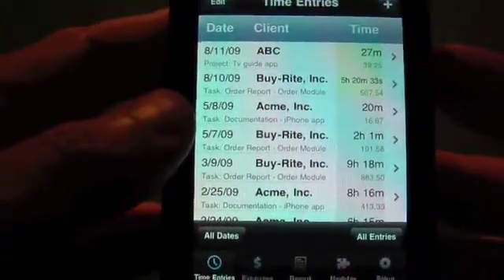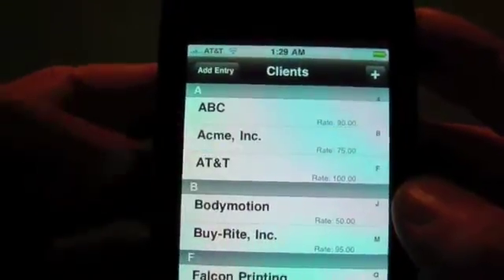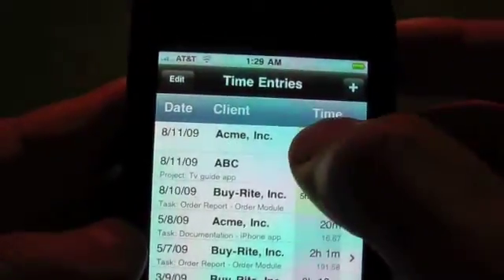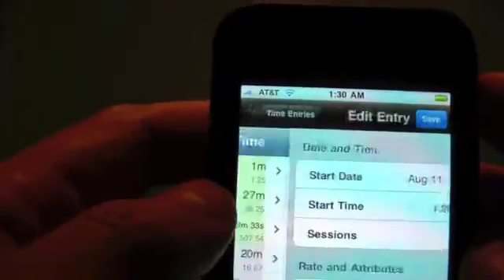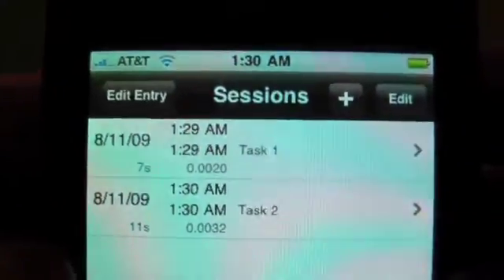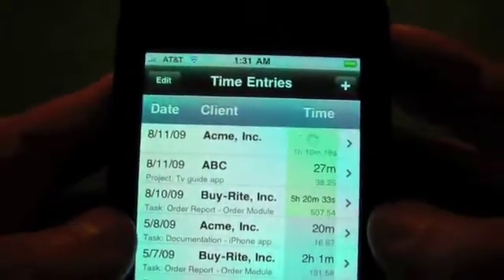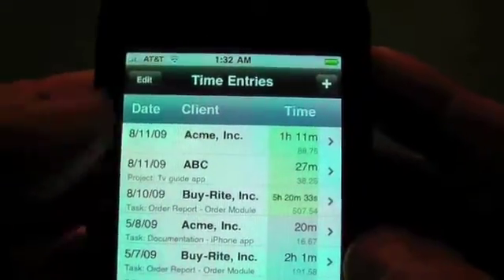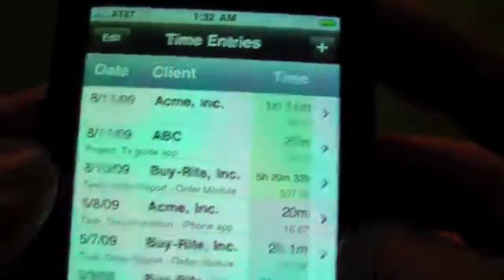Time Master 2 - Time Entries (part 2 of 2)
We will break up our On-Core Time Master iPhone/iPod Touch application into several videos.  The first video, 2 parts, will cover the basics of the Time Entries tab.  We think you will find Time Master the most powerful, flexible, yet easy to use time keeping application for the iPhone.